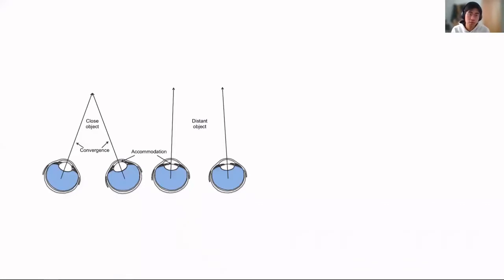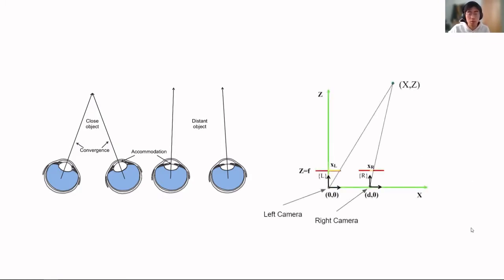Image Feature Detection - CSE 145 /237D Spring 2021